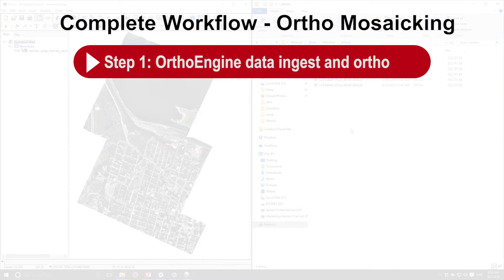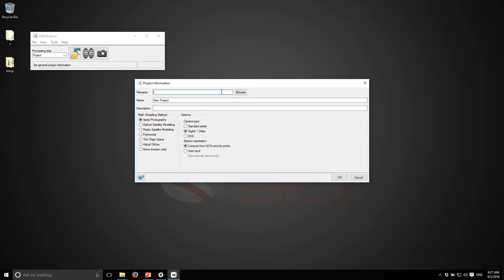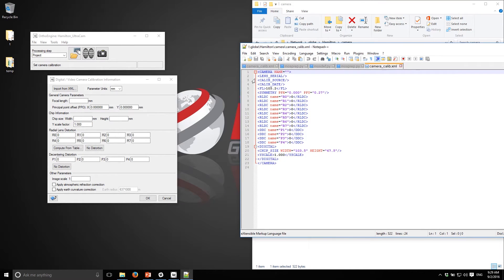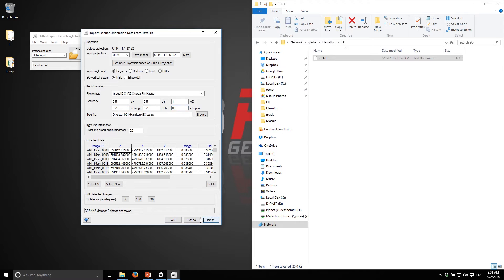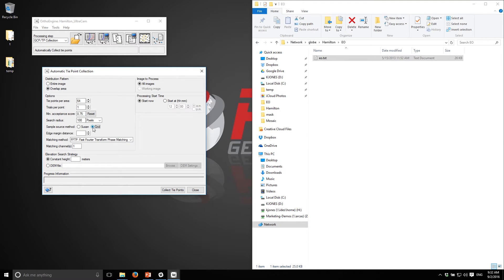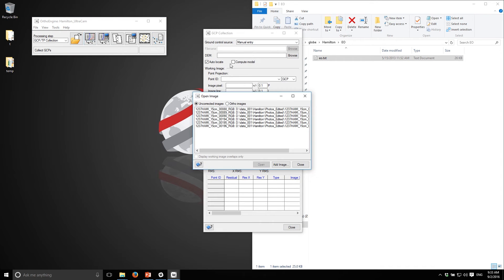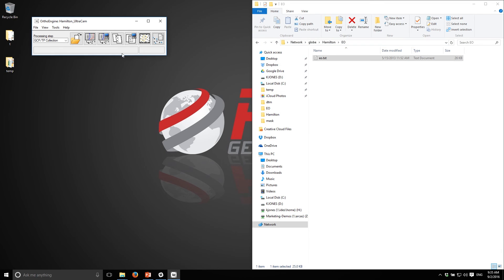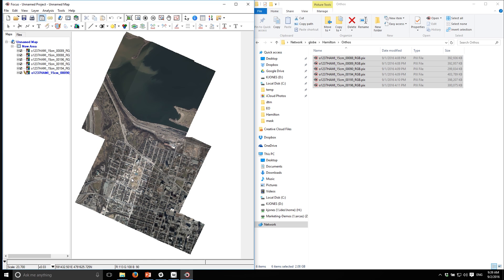2. OrthoEngine Setup and Generation of Orthos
Airphoto projects start in OrthoEngine. Using the camera calibration information, and the exterior orientation, the photos can be aligned. Further processing can be done using a DTM and automatic Tie Points. The goal is to achieve a high degree of accuracy and to generate individual ortho images.